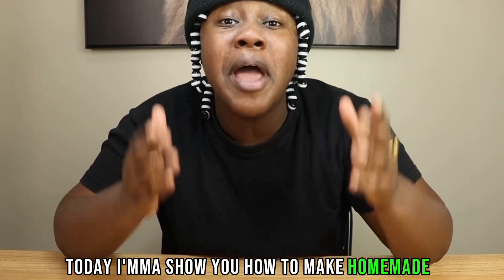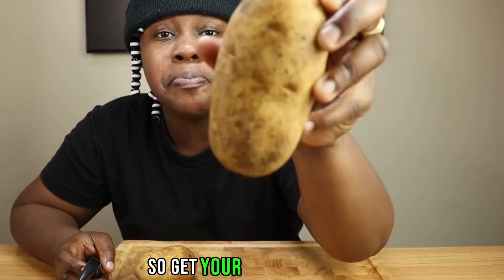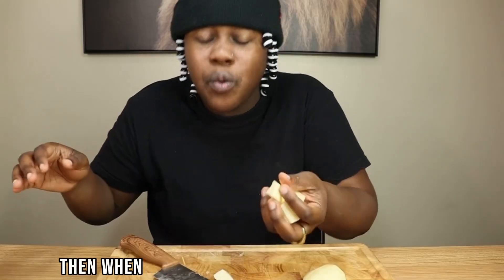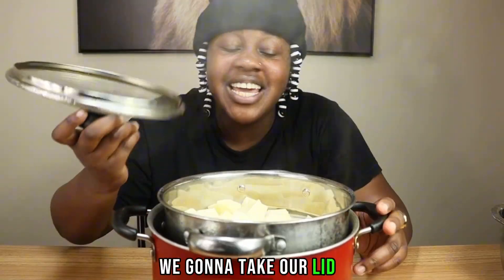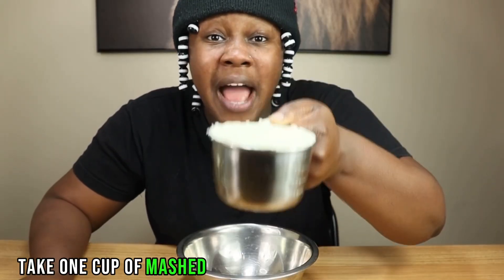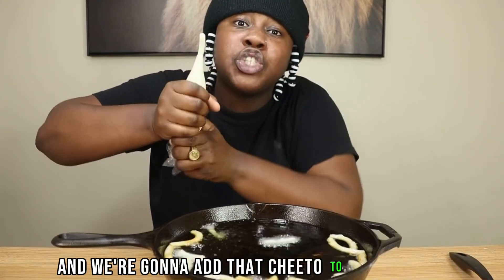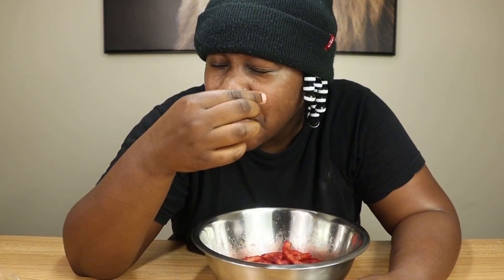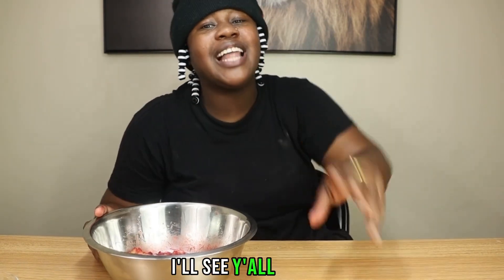How to make homemade Flamin Hot Cheetos🥵🤤